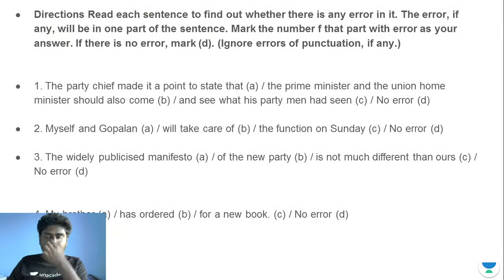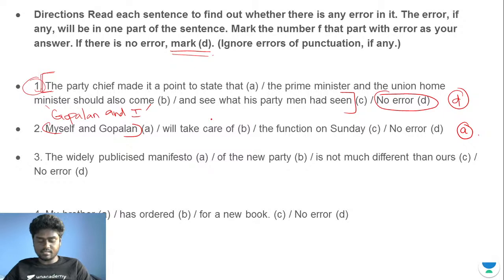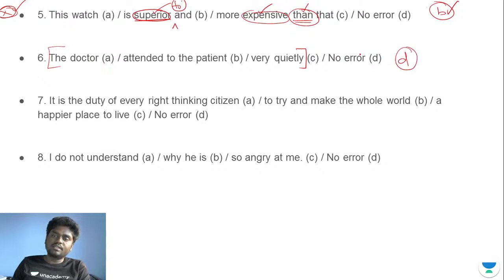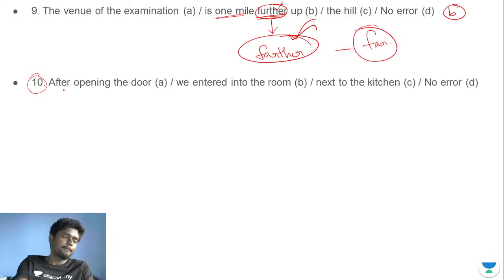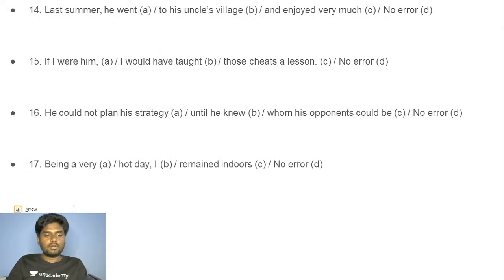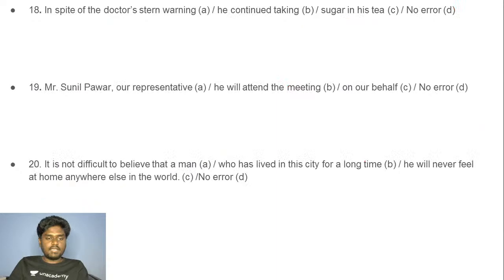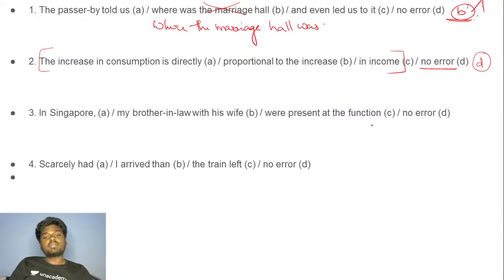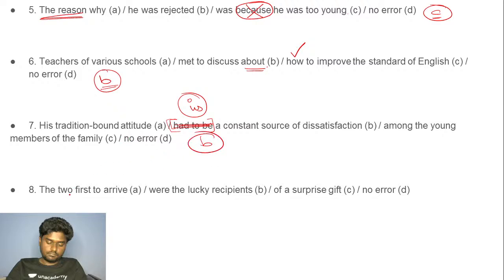SPOTTING THE ERRORS | TANCET 2021 | Kabilan Sir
In this session, Kabilan Sir will cover Spotting The Errors  - Strategy & approach for TANCET 2021 VARC.

Unacademy CAT brings you yet another session on the Verbal Reasoning from the Verbal Ability to prepare you for TANCET 2021. In this session, Kabilan Sir  will be discussing Spotting The Errors, TANCET 2021. It is an important topic for TANCET preparations. Watch this video to clear your concepts and to know some of the best practices to follow to crack TANCET.

1. Learn from your favorite teacher
2. Dedicated DOUBT sessions
3. One Subscription, Unlimited Access
4. Real-time interaction with Teachers
5. You can ask doubts in the live class
6. Limited students
7. Download the videos & watch offline